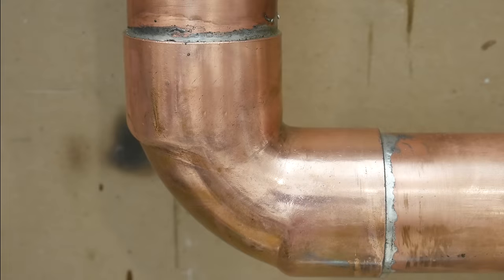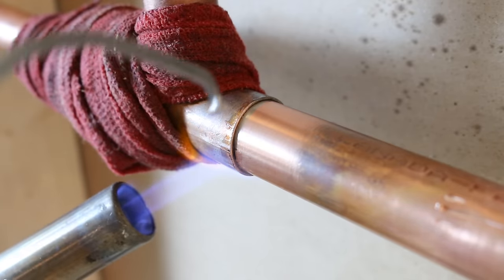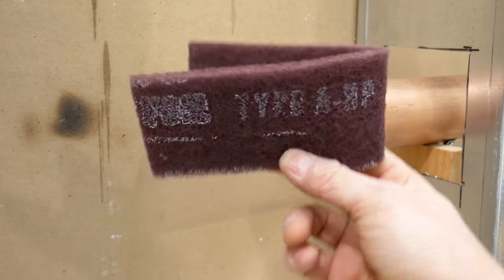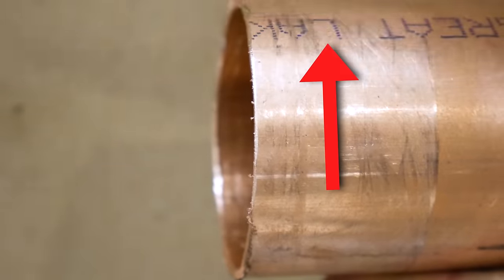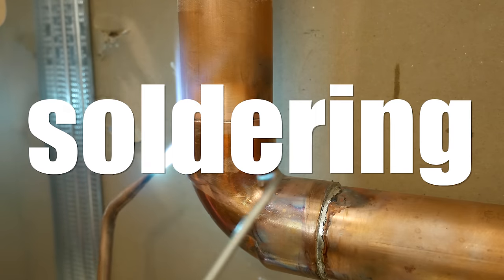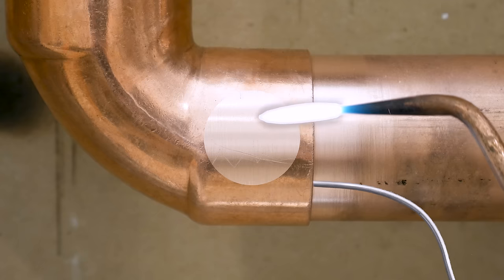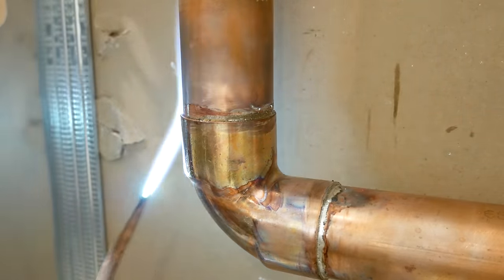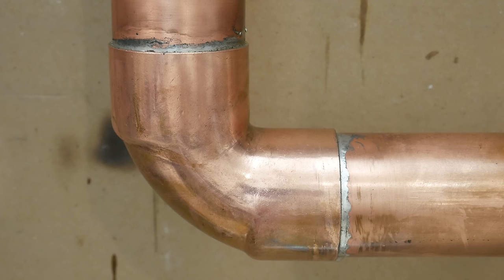How To CORRECTLY Solder a 2" Copper Joint (Step By Step) | GOT2LEARN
In this video, i'll show you my way of soldering 2" copper pipe and prove to you that it's done properly.

Fitting brush 4 in 1
Propane gas(Blue bottle)
Lead-free tinning flux
Flux brushes
Lead-free solder (Sterling)
Flame protector
Torch assembly
Flat File (8")